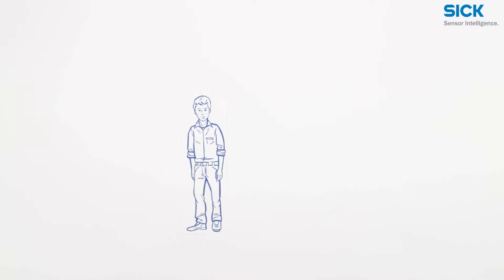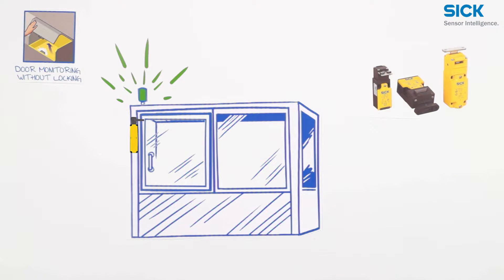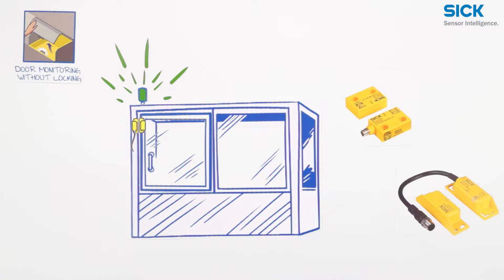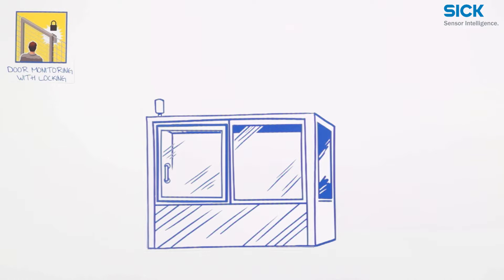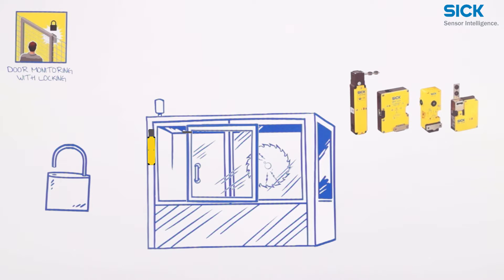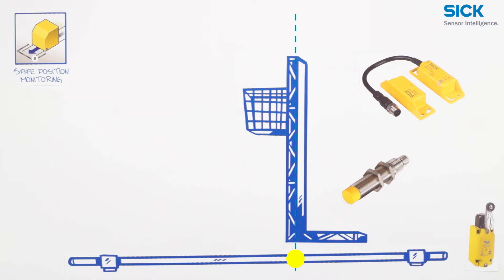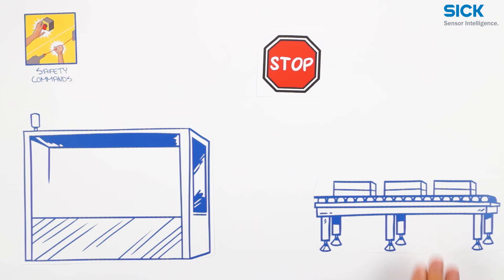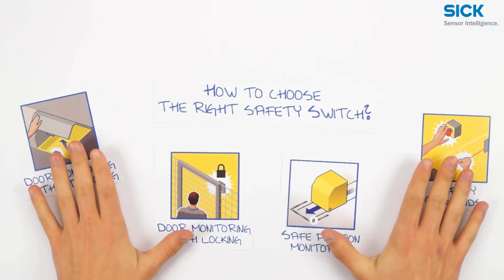Tutorial from SICK: How to choose the right safety switch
How do you choose the right safety switch?

SICK’s portfolio of safety switches can solve many applications including door monitoring without locking, door monitoring with locking, safe position monitoring and safety commands. Watch the video to learn more about safety switches in each application.